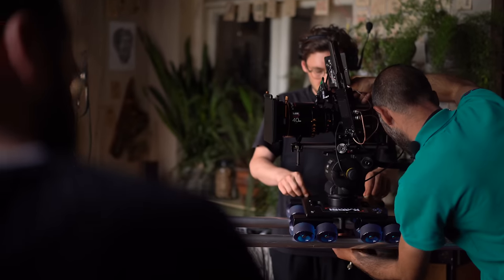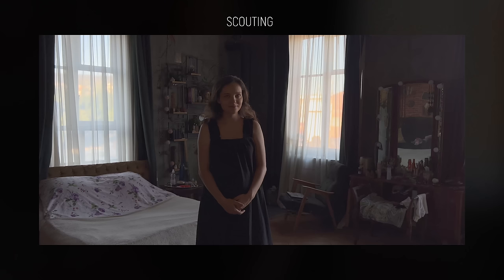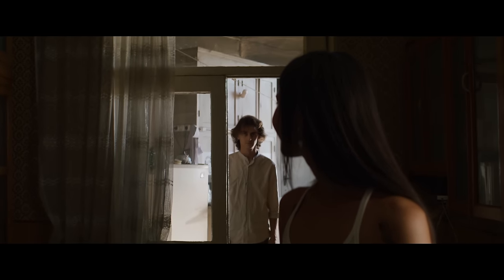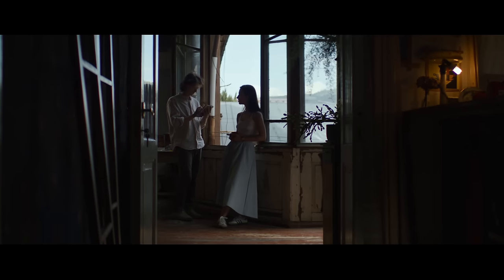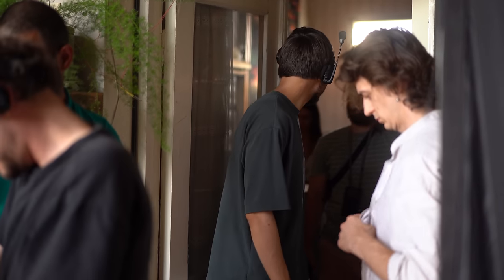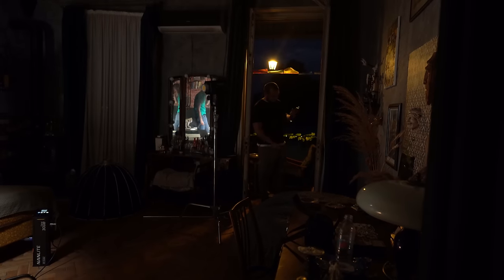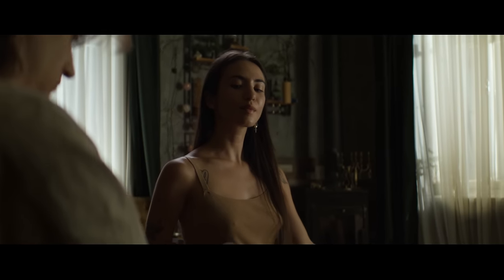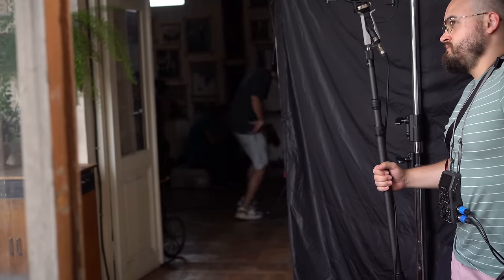Lighting the Story: Cinematography Techniques in my Short Film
Access my Free Cinematography guide. Lighting schemes, filmmaking tricks, and 30 pages of concentrated information with examples

00:00 - Preproduction / Scouting / Set design
03:37 - how to make a beautiful side light very soften
05:41 - Mixing a natural light with artificial
10:39 - Creating day from night
13:01 - Night light in the interior (Using an LED tube)
14:09 - We've lost a daylight, but LED tubes saved the story